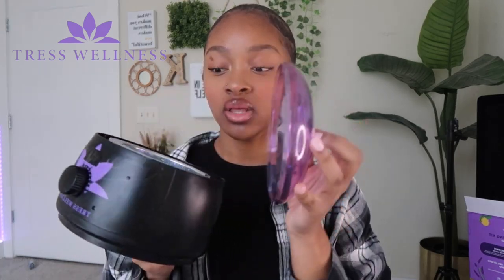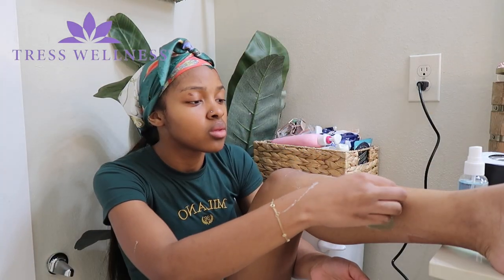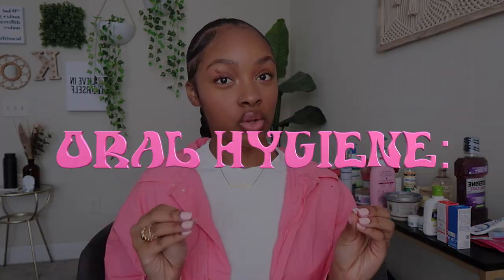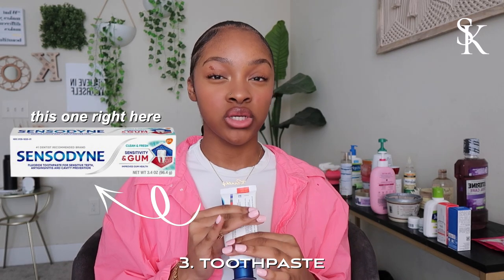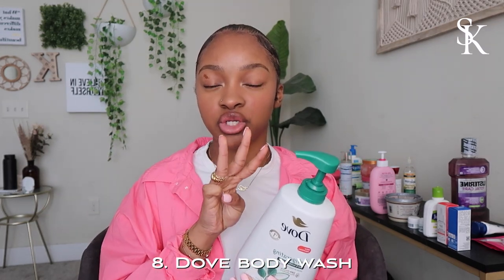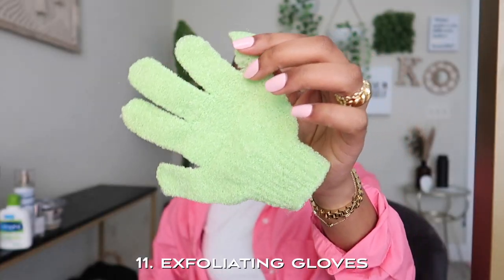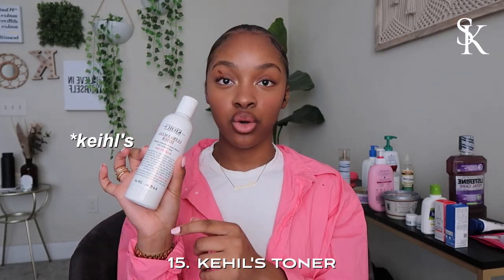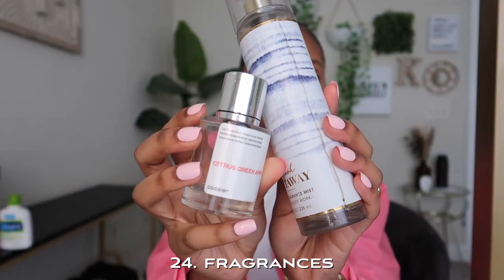MY 2023 FEMININE HYGIENE ROUTINE, Tips To Stay Fresh + Best Wax Kit For Beginners | Wax Pot Amazon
Wax Warmer

uploading days- mondays and fridays @5pm

when is my birthday? oct. 11th
age: 14
what do i flim with? canon g7x mark ii
what was the reason i started YouTube? i just loved talking to the camera lol

Timestamps:
0:00 Intro
0:49 Today’s Sponsor
4:46 Disclaimer
5:22 Tip (Drink Your Water)
6:28 Oral Hygiene
8:28 Shower Routine
13:40 Skincare Routine
14:10 Body Care Routine
16:03 Outro

sub goal: 5.1k

you made it this far ?!
AHH I LOVE YOUUU

-Kennedy 💗